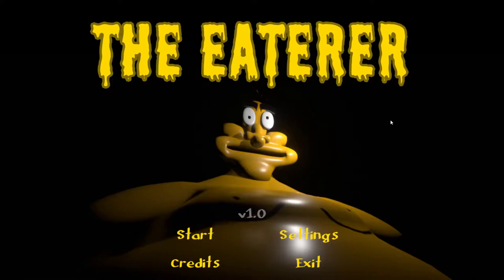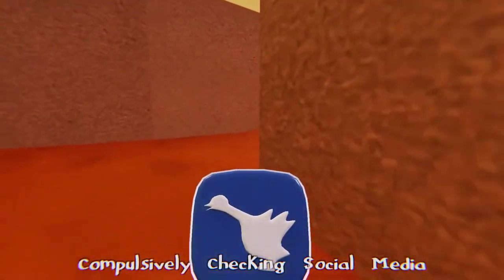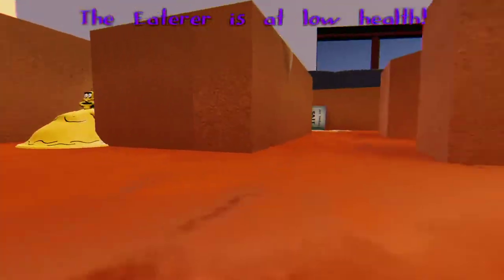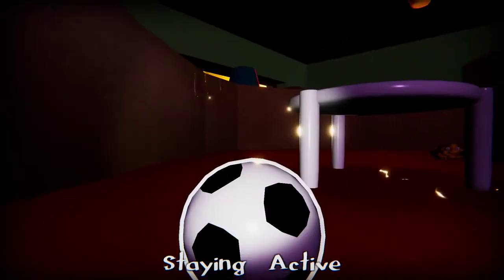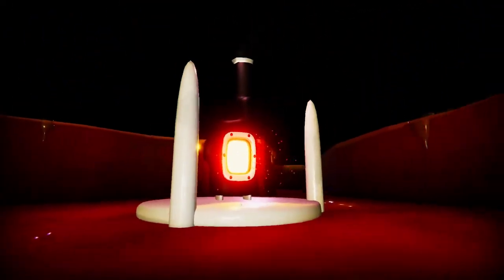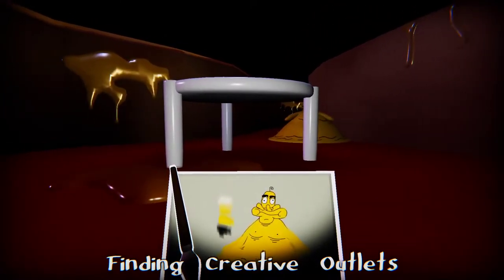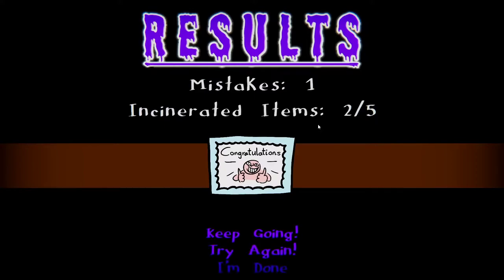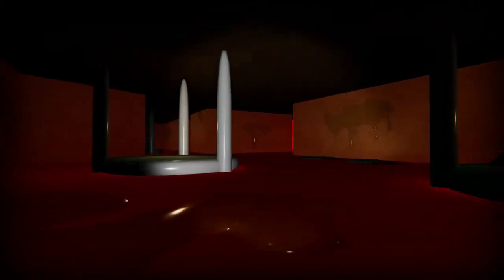The Eaterer this big boy is THICC and Hangry Hidden Bonus Stage Also!